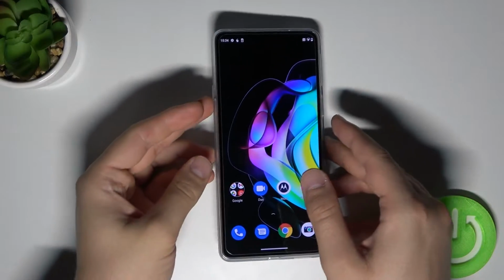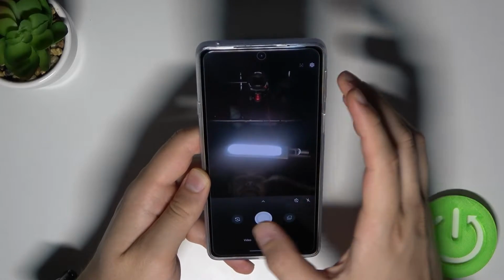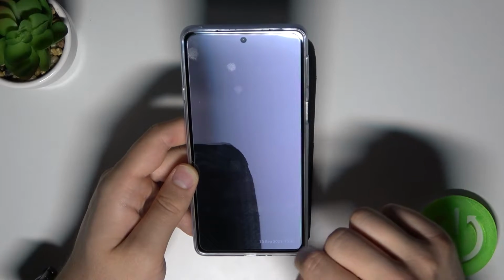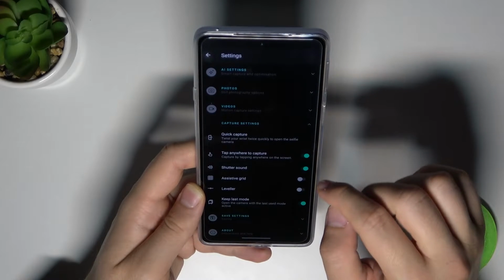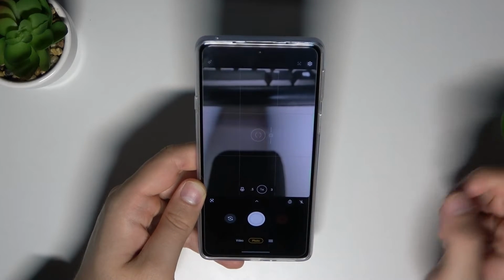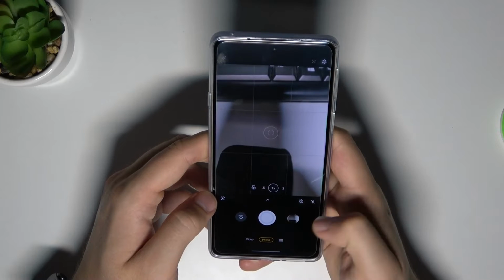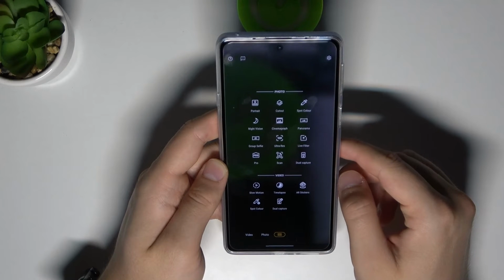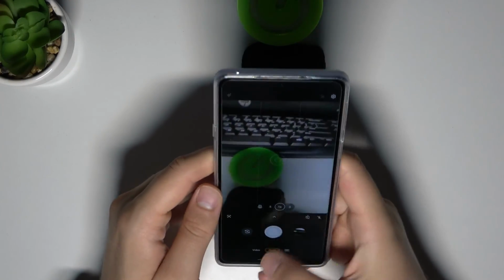MOTOROLA Edge 20 and Camera Hidden Modes – The Best Camera Tricks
Hello there! Become a real photographer, who knows all the secrets and hidden features of his camera. In the video above, we will show you all the most interesting tricks you can find in the MOTOROLA Edge 20 camera settings.

How to find Camera Features on MOTOROLA Edge 20? How to Use Camera Features in L MOTOROLA Edge 20? How to Enable Camera Features on MOTOROLA Edge 20? How to Find Camera Best Options on MOTOROLA Edge 20? How to Open Camera Best Features on MOTOROLA Edge 20?